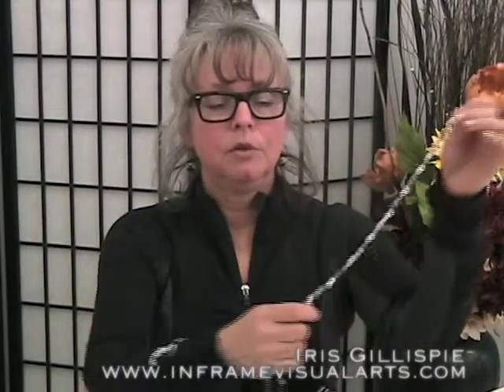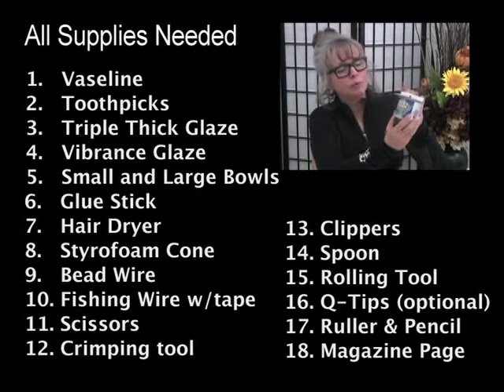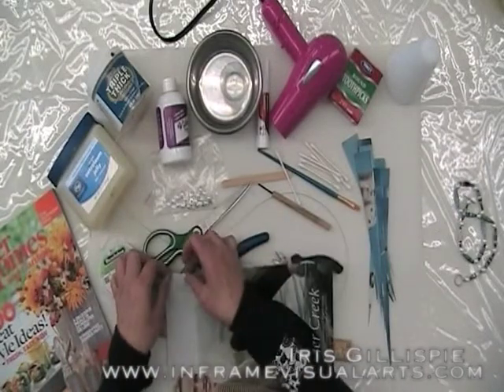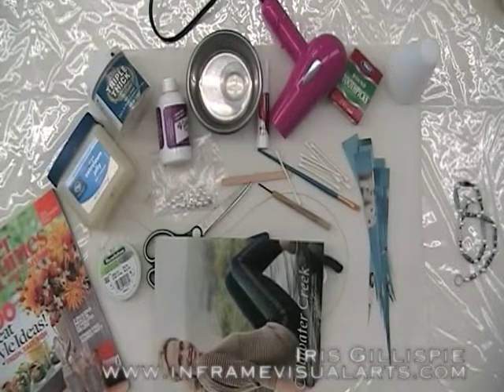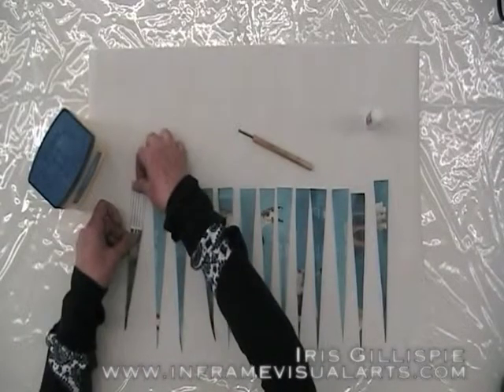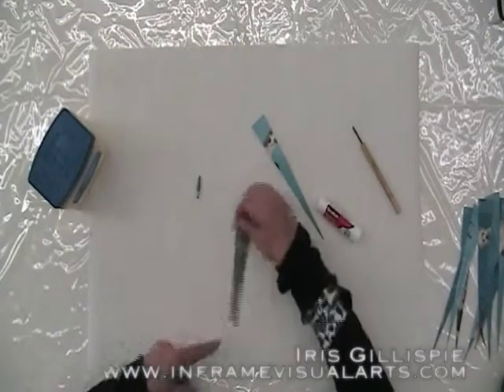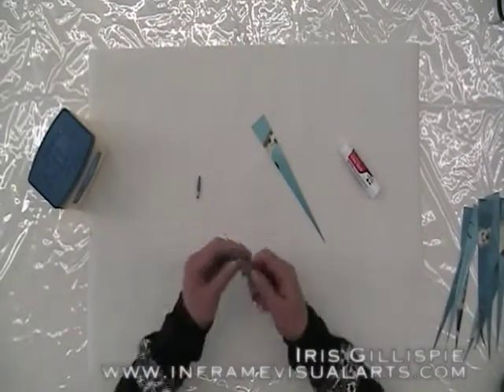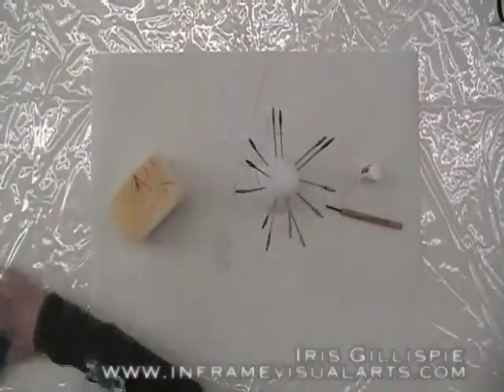Arts & Crafts by Iris - How to Hand Roll Paper Beads - Necklace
This is a 15 min. video on using magazine pages to hand roll paper beads using a rolling tool... glaze them with Triple Thick and Vibrance Glazes and string them into a 16" necklace.  Watch for our other how-to videos.

Also, check out In Frame Visual Arts Magazine, featuring lots of artists, and their work, from around the world